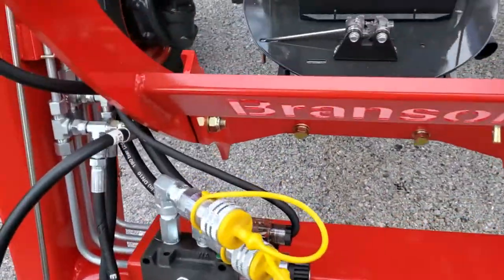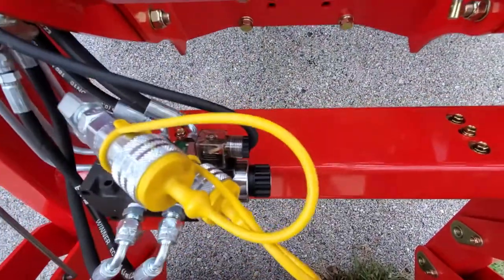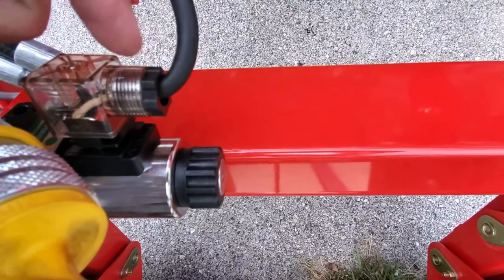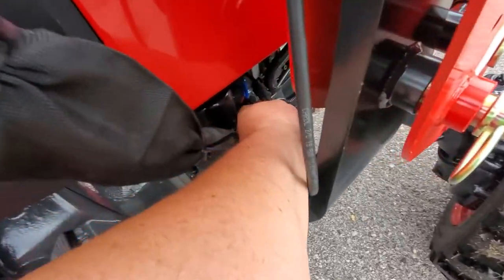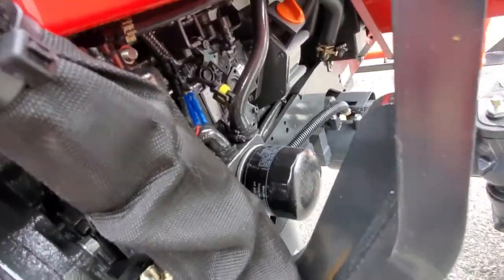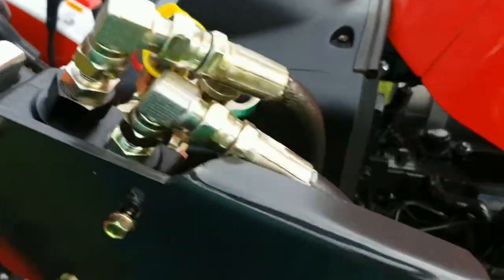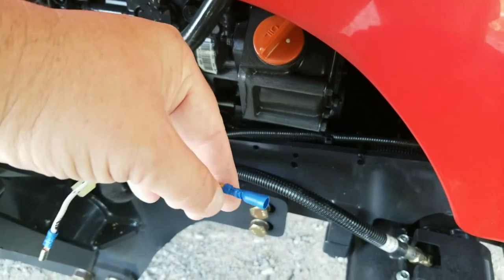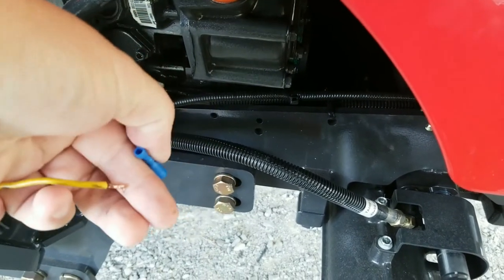3rd Function Wiring Improvement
I made a simple mod to the 3rd function wiring that just made since.